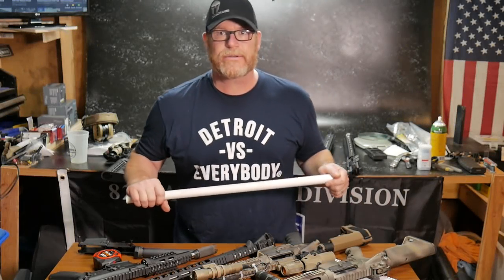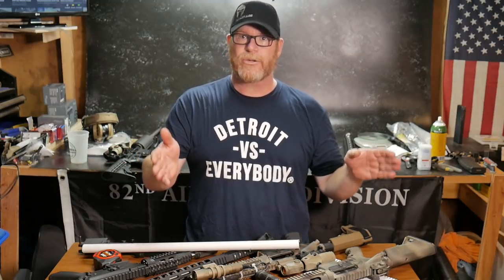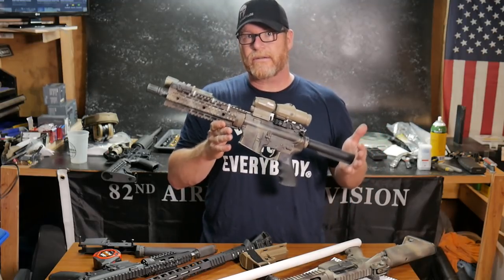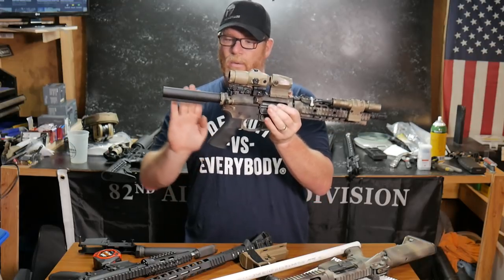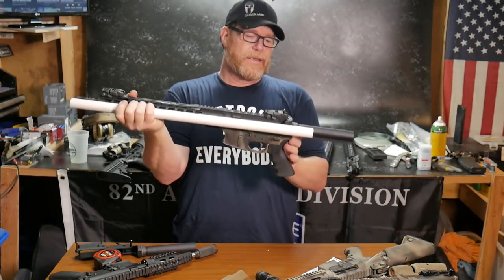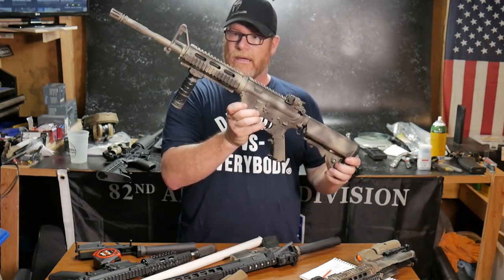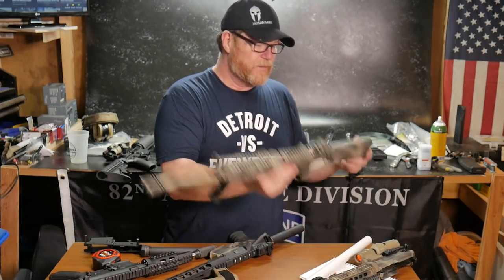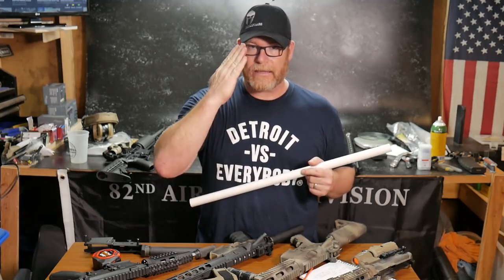ATF & Folding Stocks: Quit Asking for Clarification!